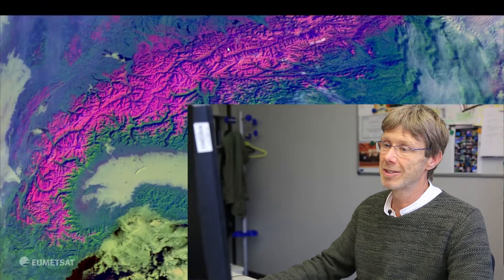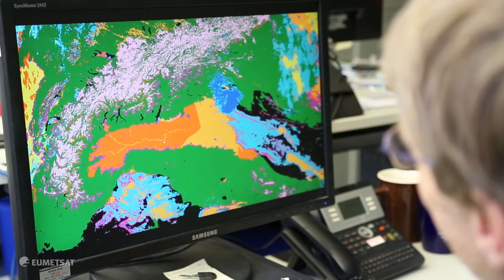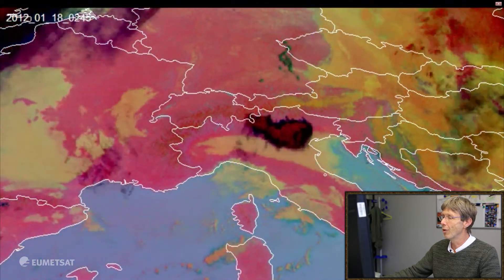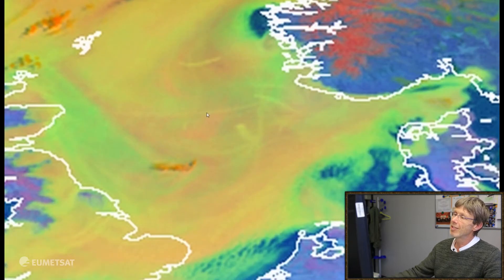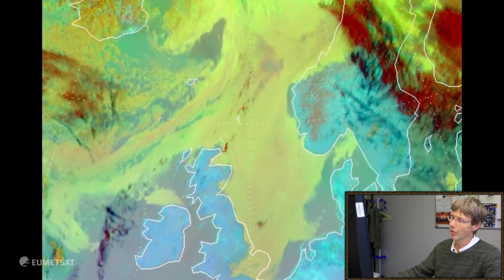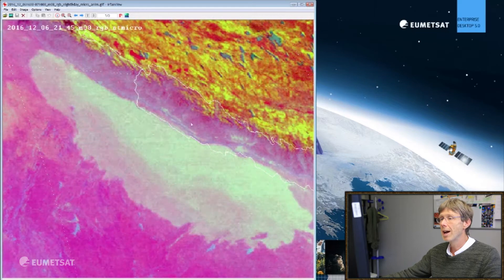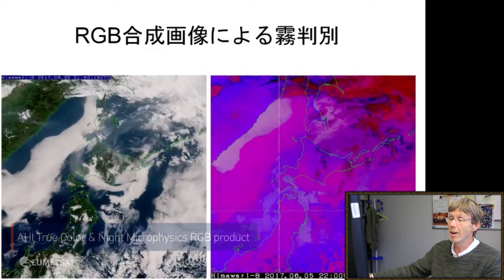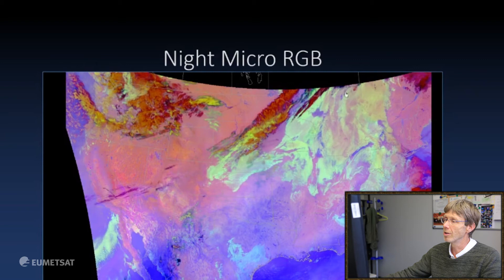How to detect and monitor low clouds in satellite images?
The RGBs are available in real-time on Eumetview including animations; and on ePort every 6 hours, no animations). The cases presented in this video include the Persistent freezing fog in the Po Valley case, the Persistent low cloud over Norwegian and North Sea case and the Night-time fog over India case.

Jump to section:

00:32 Case 1: Persistent freezing fog in the Po Valley (more on the case)
02:49 Case 2: Persistent low cloud over Norwegian and North Sea (more on the case)
04:22 Case 3: Night-time fog over India (more on the case)
06:01 Case 4: Fog / low clouds seen in newest GEO satellites (Himawari-08)
06:59  Case 5: Low clouds over North America (GOES-16)
08:06     Summary